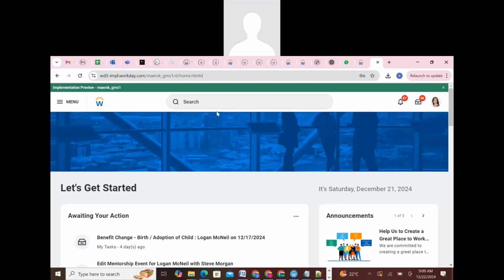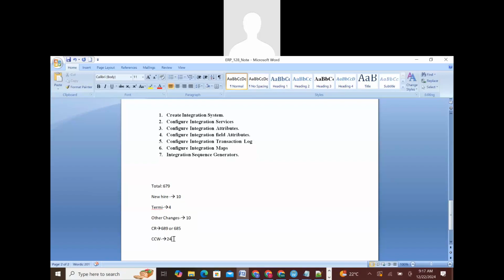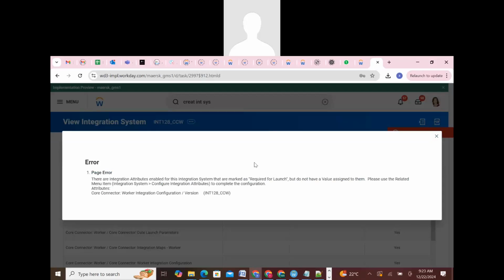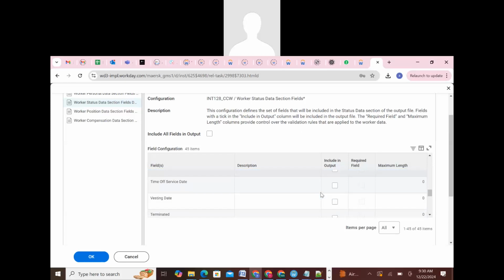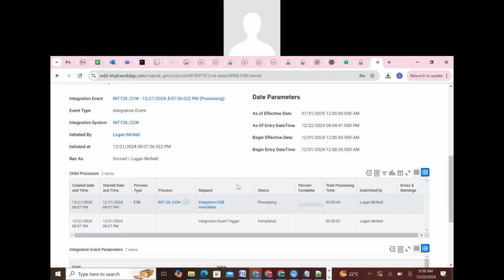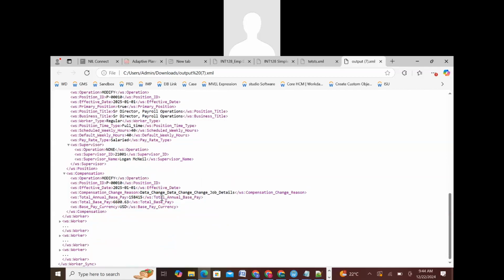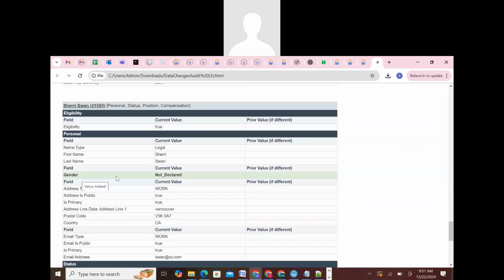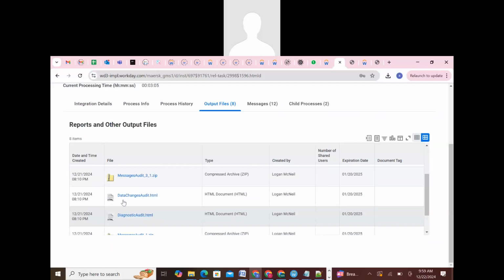ERP 128 Class 40